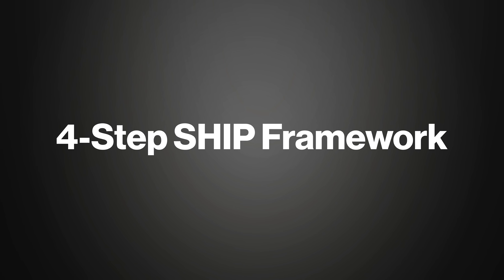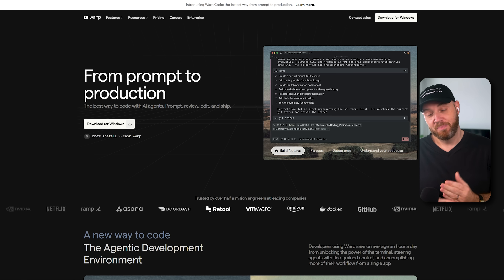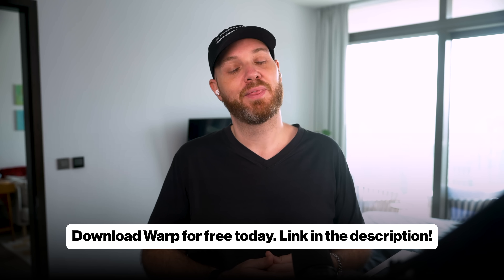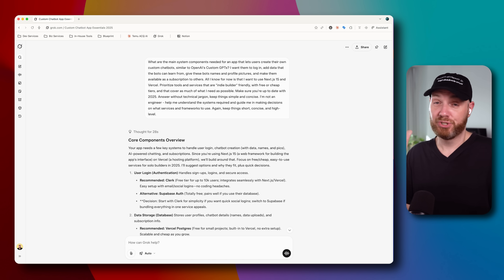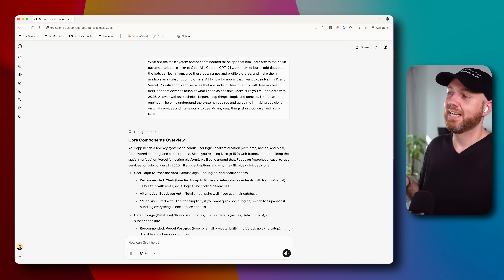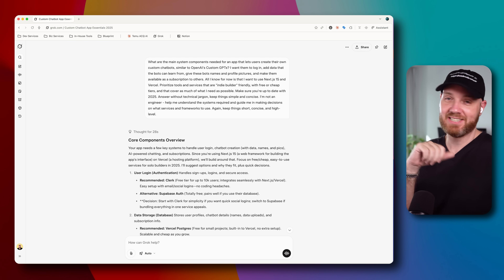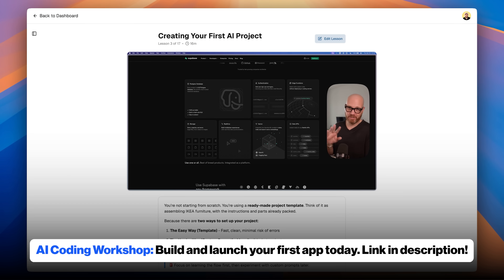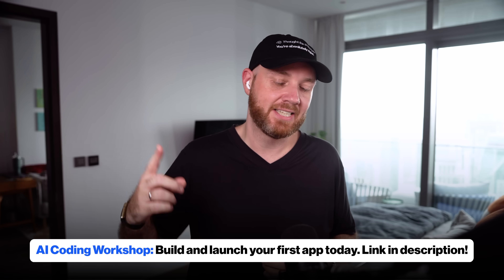Build AI Apps That DON'T Break (New Method)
📣 GET WARP PRO FOR $1!